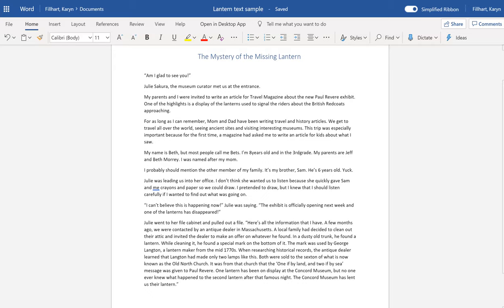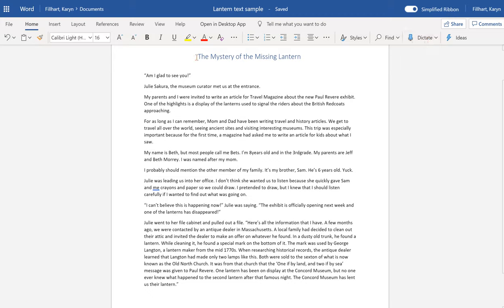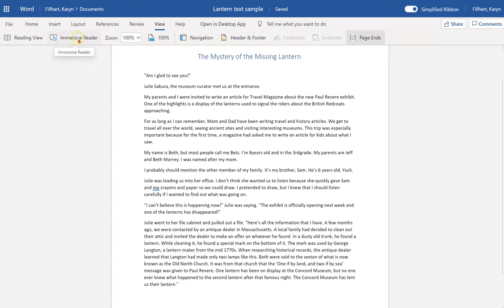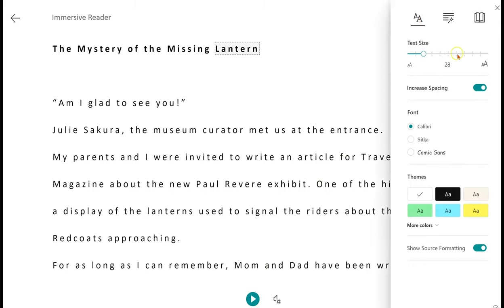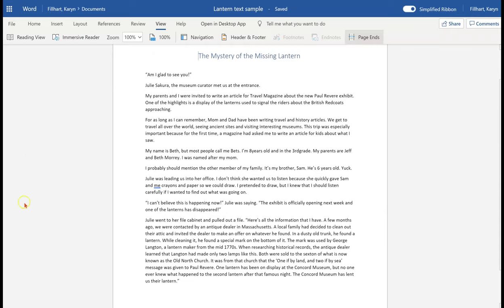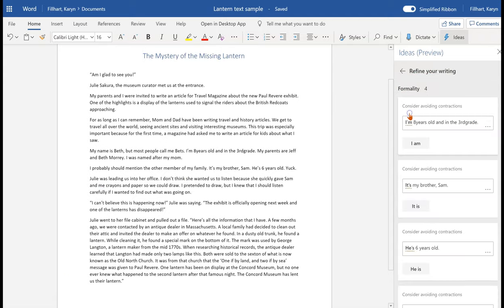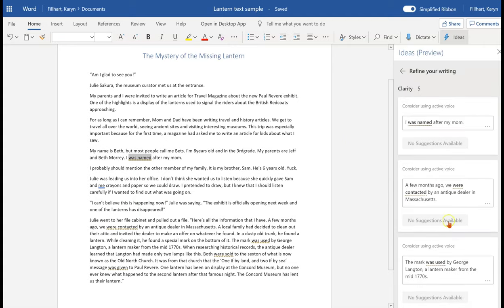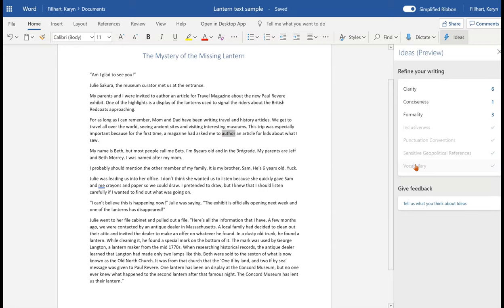Writing Tools in Word Online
UPDATE: As of April 2020, the Ideas button may say Editor instead.
How to improve your writing using tools in Office 365 - Word Online. Check out the full interactive guide from Microsoft